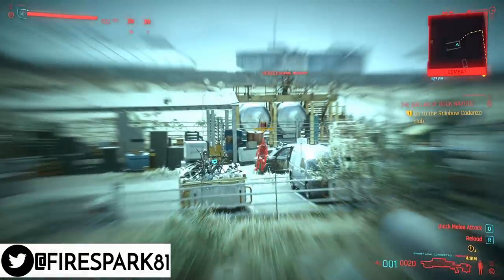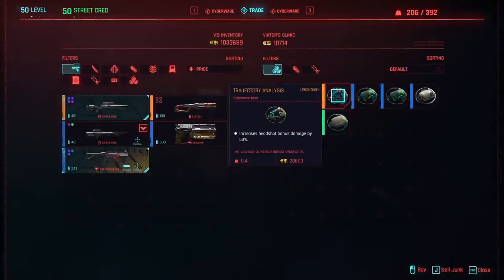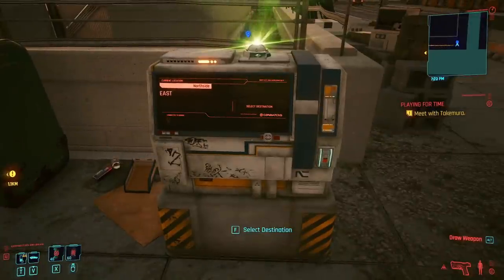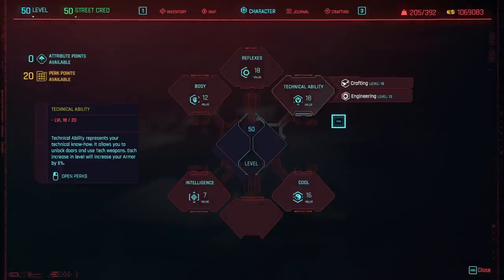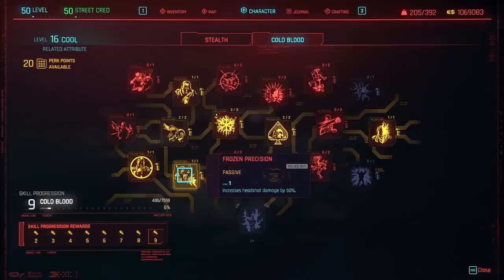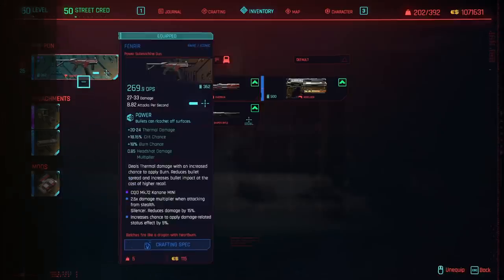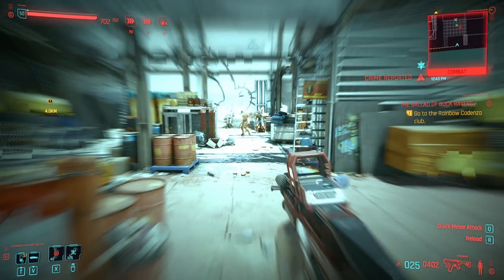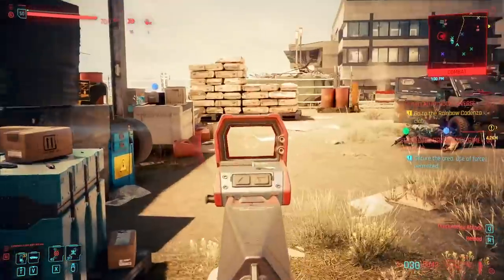The Hand Of God Smart Sniper Cyberpunk 2077 Build Guide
In today's video, we take a look at a Smart Sniper build. This build focuses on using the Ashura sniper rifle and Fenrir along with a 4.5-second cooldown Sandevistan MK.5 that basically allows you to stay in time dilation while you take out your enemies before they even know what hit them.

Timecodes:
00:00 Intro
00:28 Ashura Sniper Rifle Crafting Spec
01:23 Fenrir
2:26 Implants
06:29 Armadillo Mod Crafting Spec
07:14 Armor Setup
09:28 Perks and Ability Points
14:39 Weapon Mods
16:33 How To Play It

Cyberpunk 2077 is an open-world, action-adventure story set in Night City, a megalopolis obsessed with power, glamour, and body modification. You play as V, a mercenary outlaw going after a one-of-a-kind implant that is the key to immortality. ~Steam Store